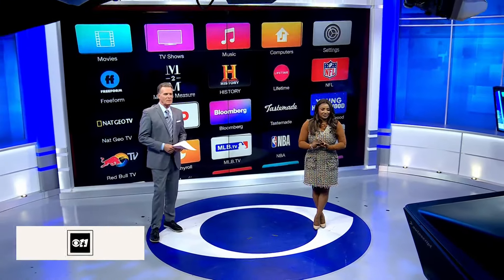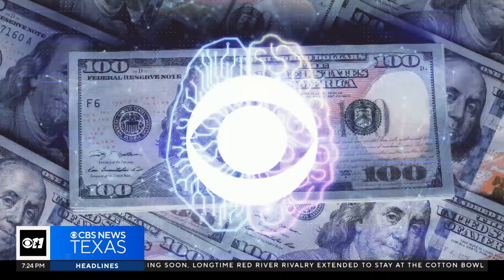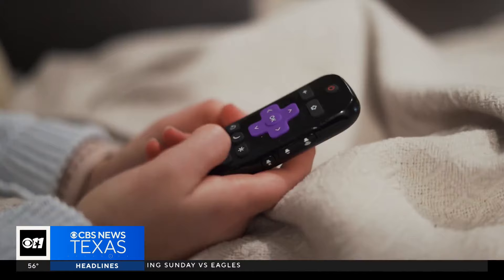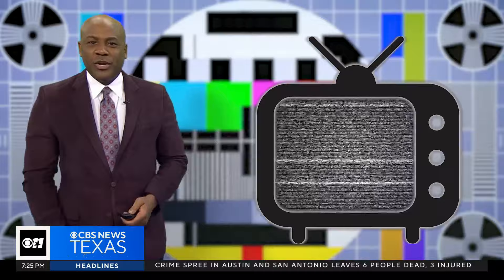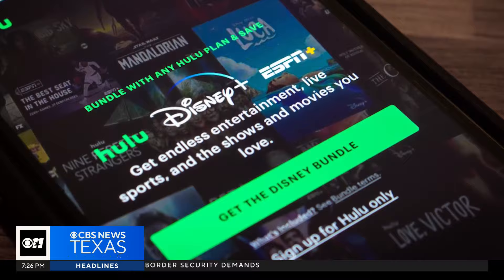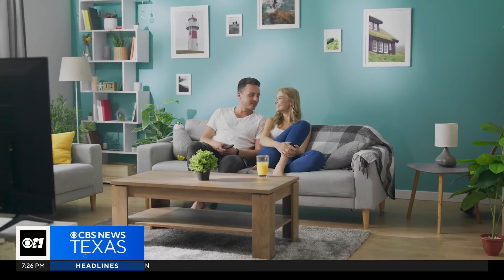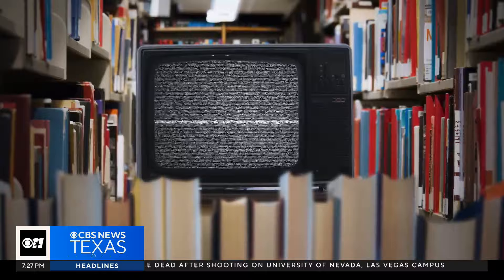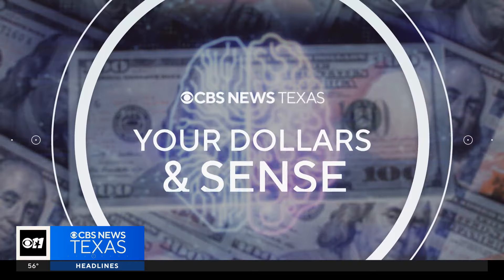Your Dollars & Sense: Is it time to cut the cord?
CBS News Texas' Keith Russell tackles personal finance in this weekly segment.